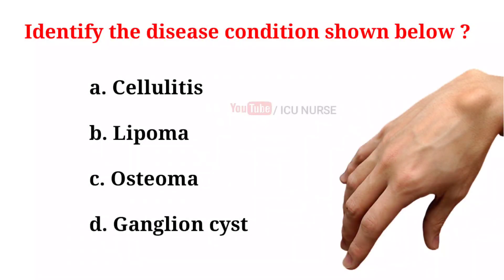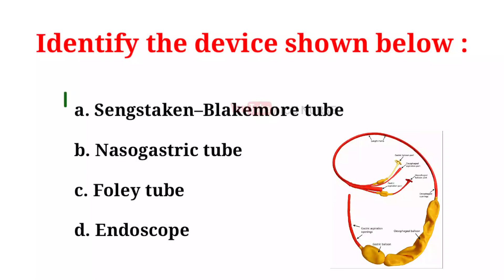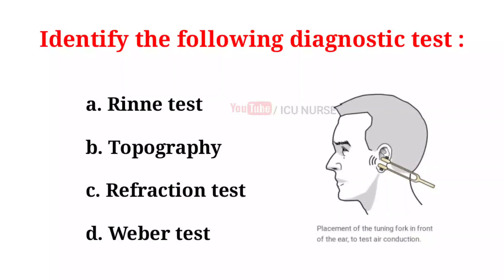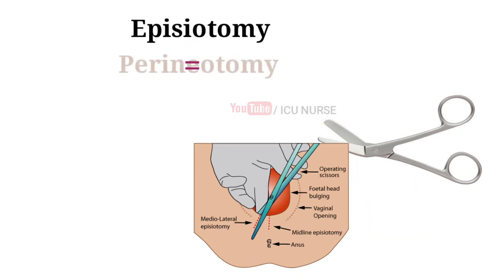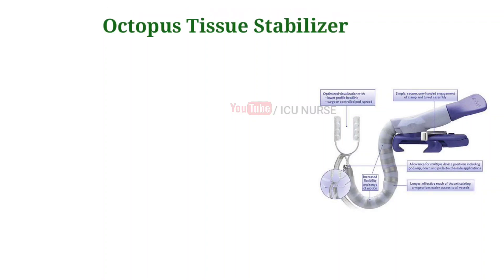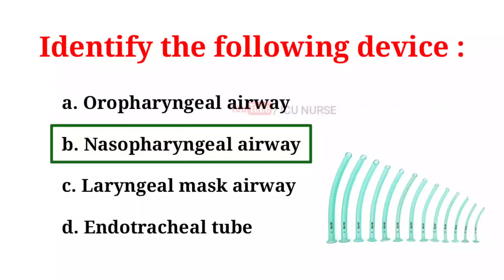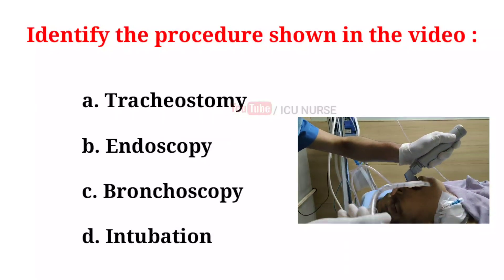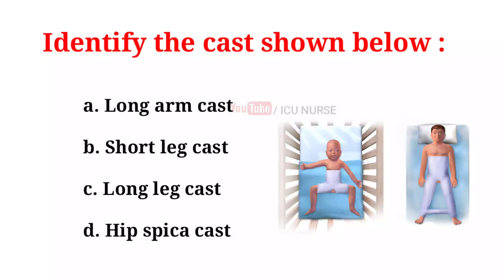AIIMS nursing 2020 exam MCQs | Image Based Questions | All India institute of medical sciences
This video is the part next parrt of the image based NURSING MCQs for AIIMS nursing 2020 exam (All India institute of medical sciences) and all other nursing exams like JIPMER NIMHANS MOH DHA DSSSB PSC JSC TSPSC RRB NCLEX etc